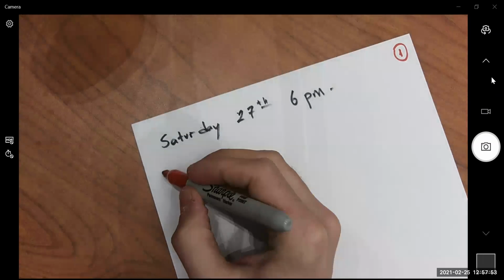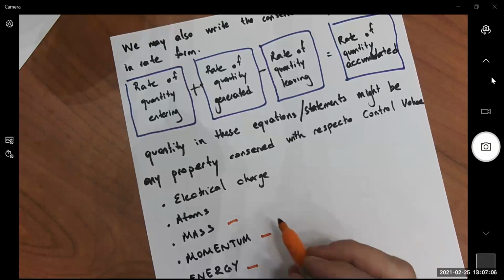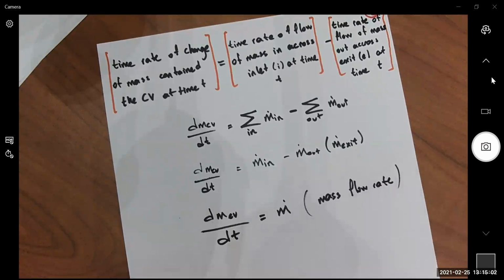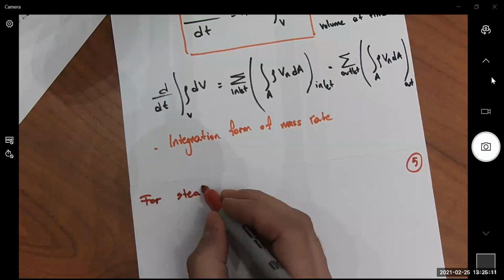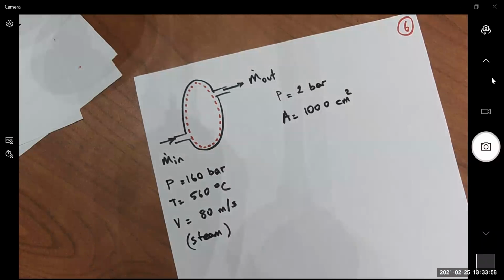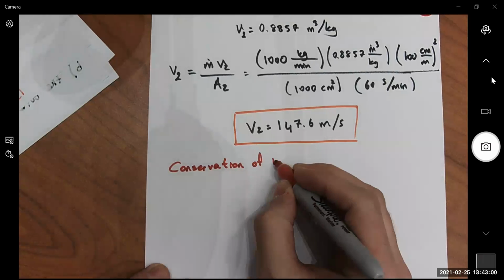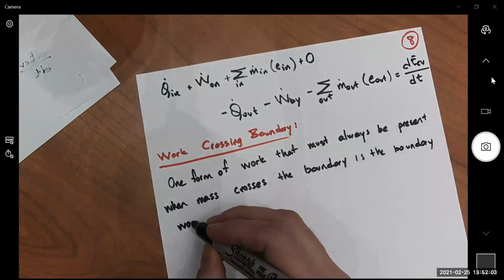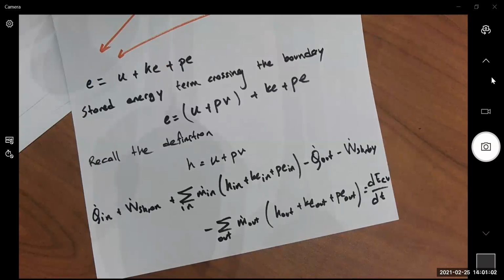Lecture#9 First Law of Thermodynamics for Open systems